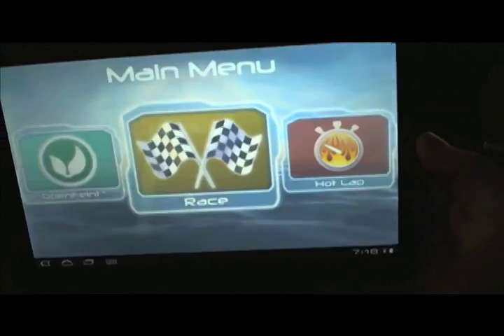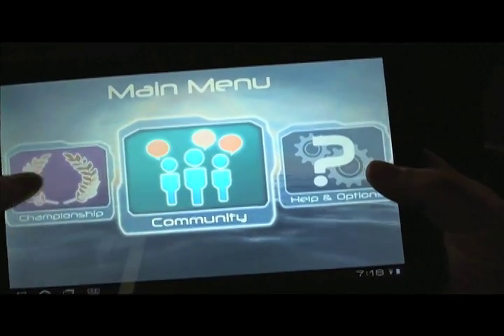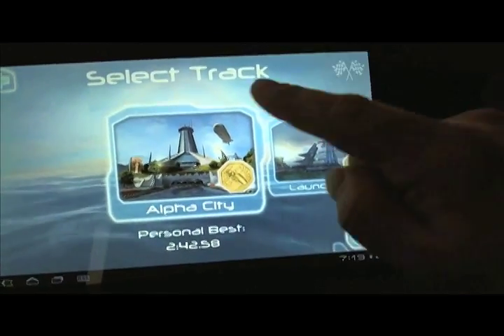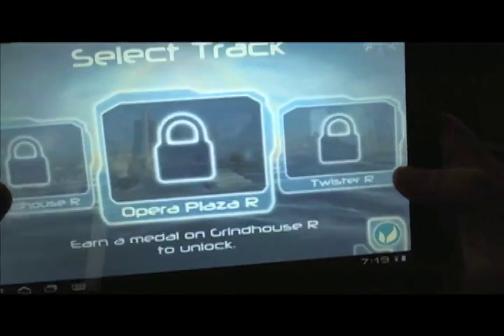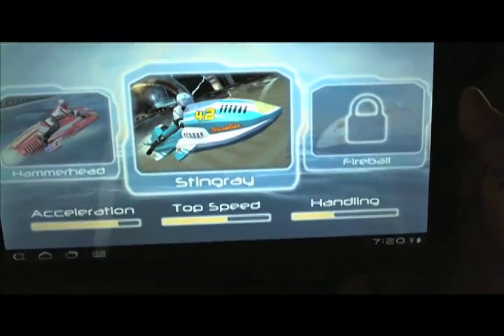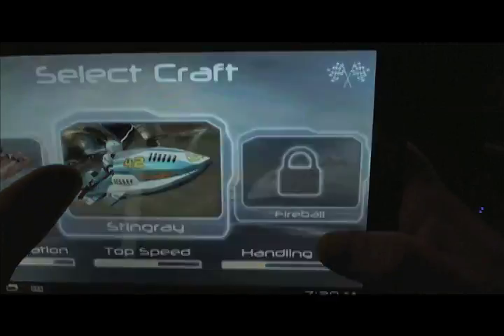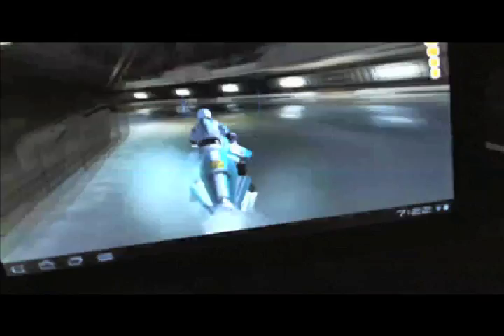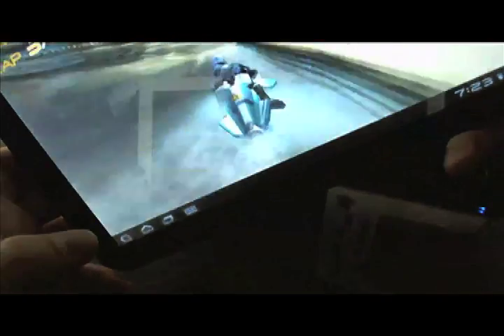Channel Android Game Review, Riptide GP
This video is a review of Riptide GP, a jetski racing game developed with tegra 2 devices in mind. The review is done on a Motorola Xoom. INformation on sound affects added to video can be found at license.ChannelAndroid.com. Please remember to check out ChannelAndroid.com for more great game and app reviews, Android News, and opinion pieces.